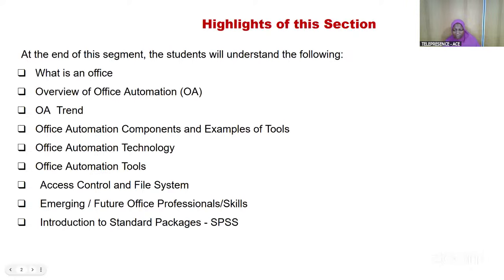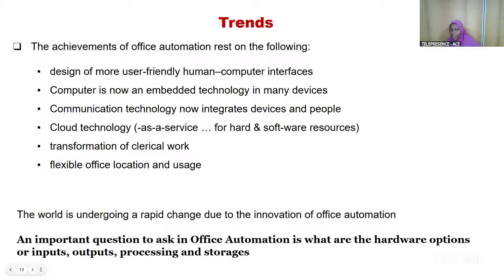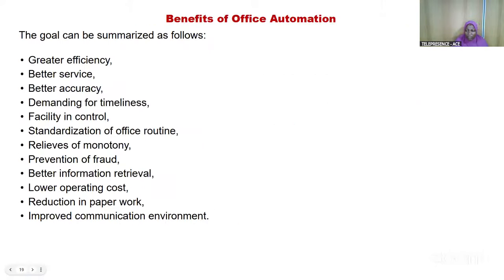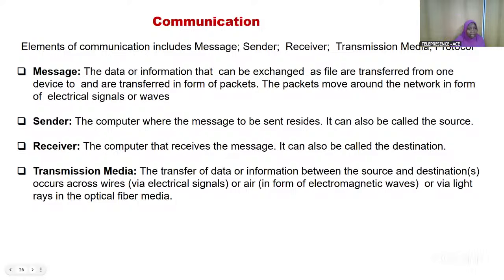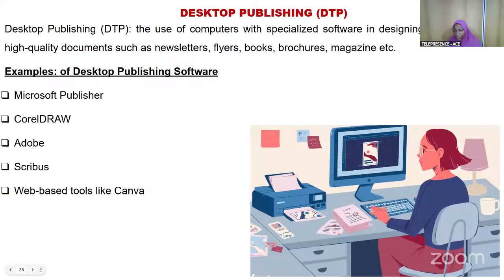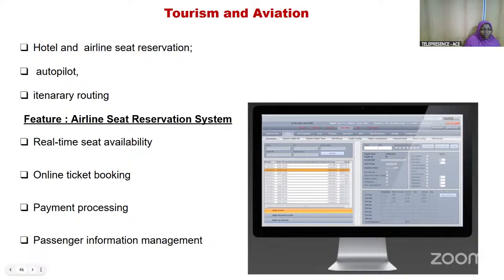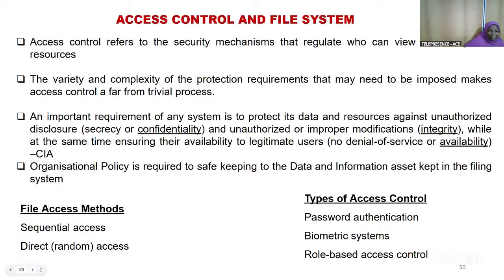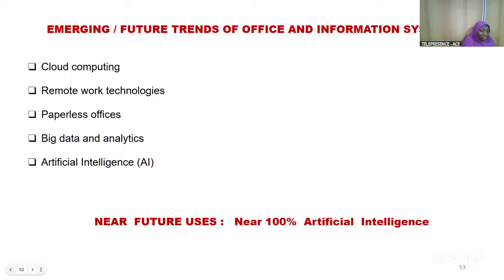TELEPRESENCE CENTRE OAU Live Stream